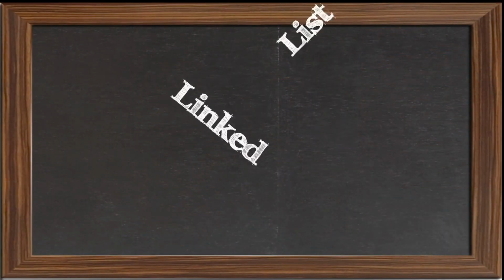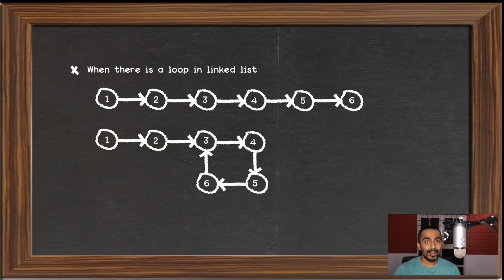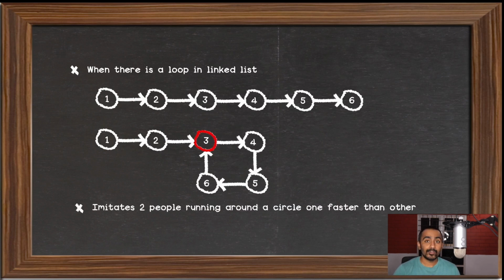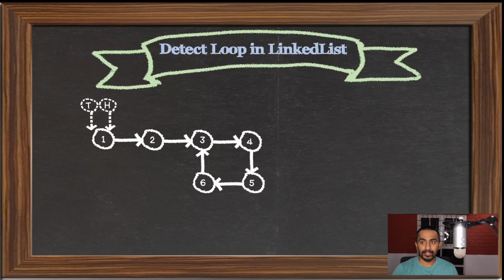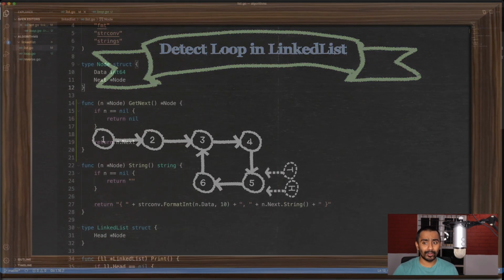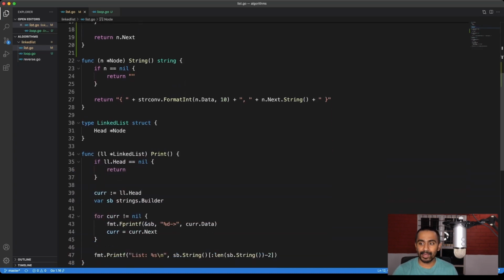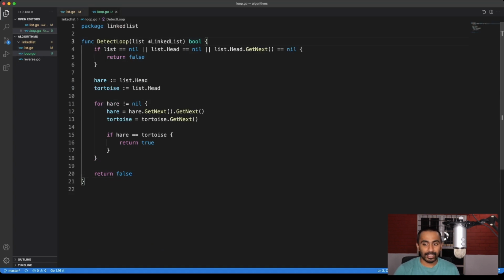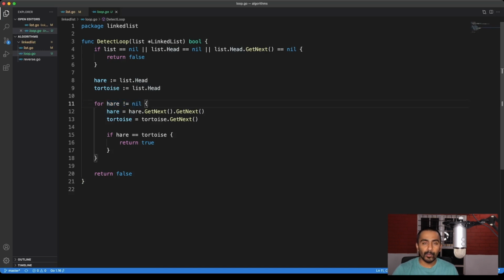Detect Loop in Linked List using Tortoise Hare Technique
Learn how to use Tortoise Hare technique to detect loop. Same approach can be used to solve various linked list problems that involve loop in a linked list.

You can find the code shown in the video in below Github repository.